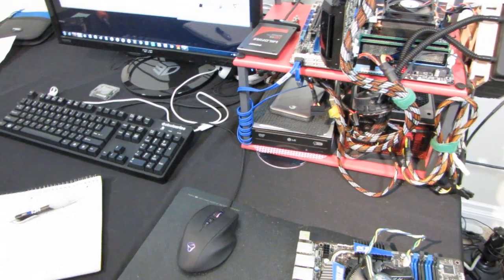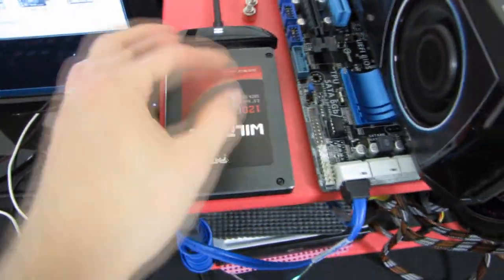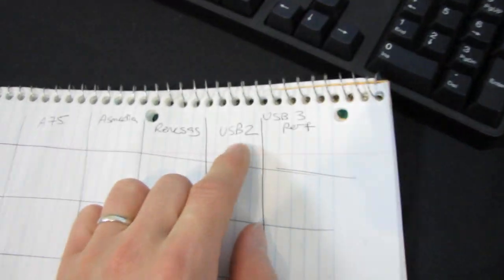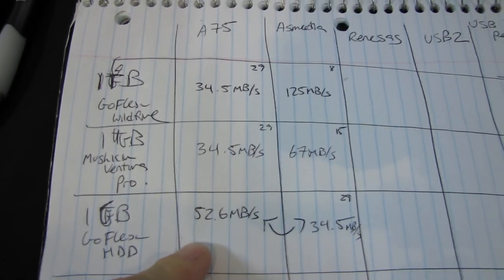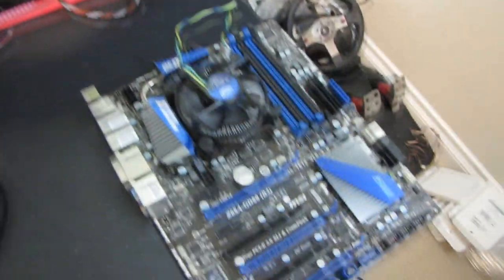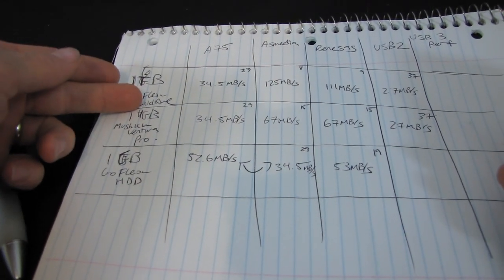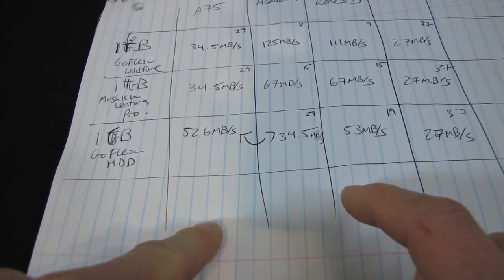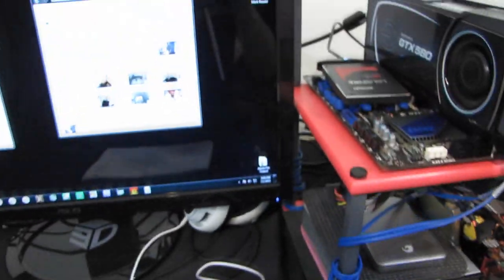USB3.0 Chipset Thoroughput Performance Round Up Linus Tech Tips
Today I'm going to be testing the maximum thoroughput of a few different popular USB3.0 chipsets including the native one on the new AMD A75 chipset for their socket FM1 APU platform.